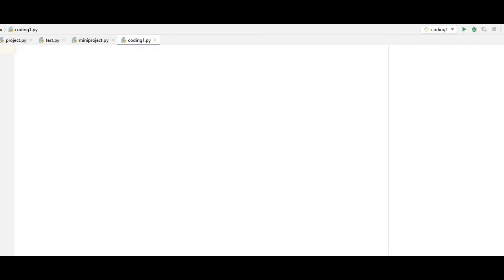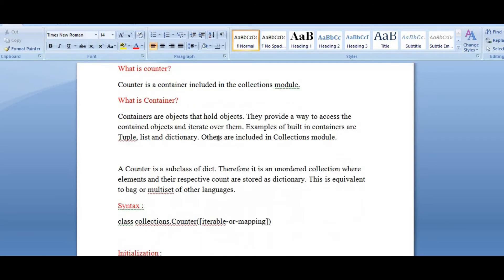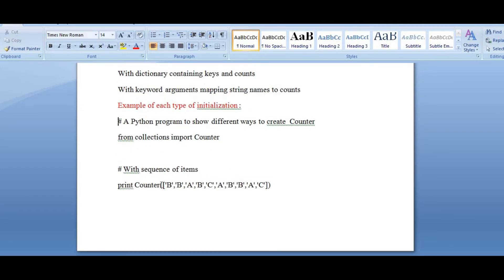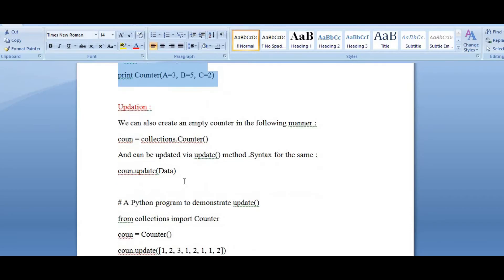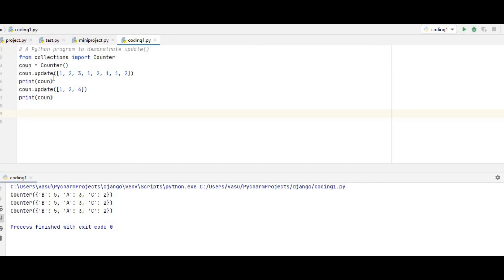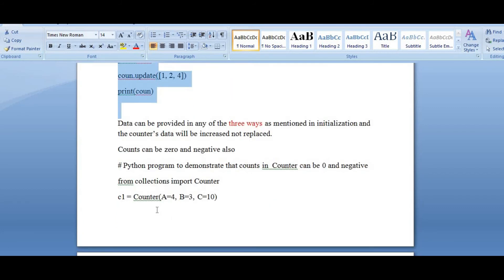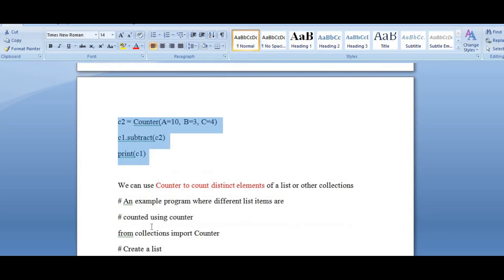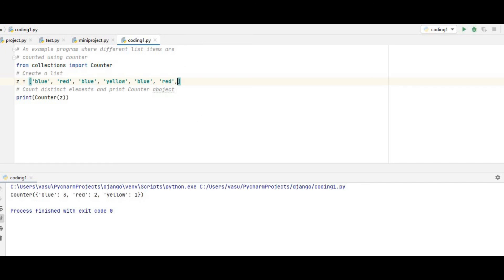53Python collections:Counter|Collections in Python Counter collections|Python Tutorial for beginner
In this video you will learn about Counters in Python  in TELUGU
What is counter?,
What is Container?,
Updation from collection,
Exploring Collections,

For more related videos on Python,Html,CSS,CSS3,Excel,PowerBi

Don’t forget to click on bell icon for more updates